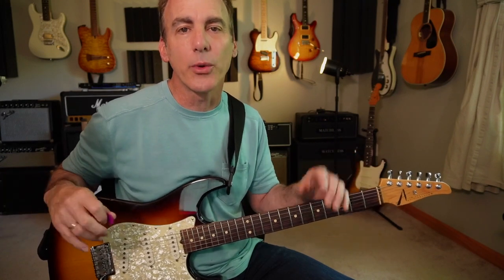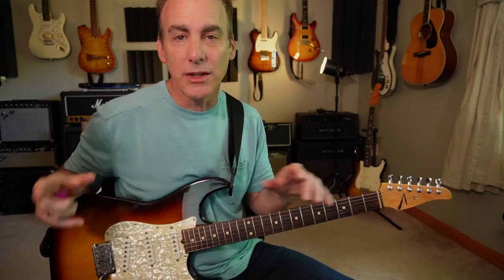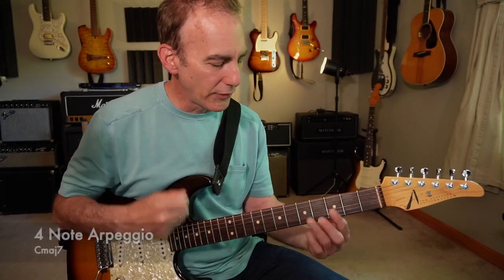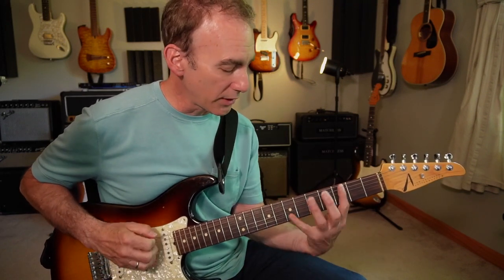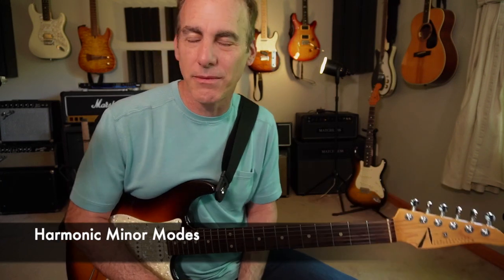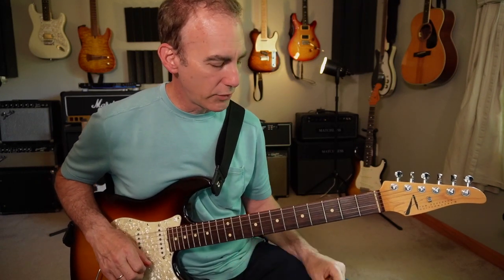The Guitar Daily Workout || Placement Test || S9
Check Out the Guitar Daily Workout!

The Guitar Daily Workout is the gold standard for guitar technique studies. It is the clearest, most comprehensive, and systematic method for mastering crucial scales, arpeggios, and exercises on the guitar. It’s an easy-to-follow, easy-to-understand training system of daily exercises for the guitar. Each book comes with standard notation and TAB, a video lesson for each week’s exercises, and a play-along video for each.
Unlock your full potential as a guitarist with “The Guitar Daily Workout.” Designed specifically for intermediate guitarists who want to learn to improvise, this method is a time-tested, proven way to master the most important scales, arpeggios, and exercises for guitar.
Have you ever felt like you can play in certain boxes or patterns but don’t see how the full guitar neck fits together? Are you afraid when you improvise that you will get lost or hit wrong notes? Do you wish you knew all of your arpeggios and scales and saw how they fit together? Then the Guitar Daily Workout is for you.
To find out more visit: theguitardailyworkout.com
The Guitar Daily Workout is like a Peloton exercise routine designed specifically for the guitar. Originally made for college students, it is a comprehensive training program that teaches all of the essential scales, arpeggios, and exercises for guitar in a clear and systematic way.
Each system is to be practiced for about 1/2 hour per day 5 days a week for 12 weeks.
With the book purchase, you'll also get access to instructional videos and play-along videos for every exercise. It's like having a private guitar teacher to show you each exercise, and a band to practice along with.
Books 1-4 are the essential FOUNDATIONS that every guitarist needs to be proficient on their instrument: scales, arpeggios, and techniques that they will use throughout their musical journey. Systems 5-8 are INTERMEDIATE exercises, helping players gain true mastery of the guitar neck. Systems 9-12 are ADVANCED studies, exploring scales and patterns often found in jazz, fusion, and more complex musical styles.
The Guitar Daily Workout doesn’t promise a secret formula or magical method to transform your playing overnight. Rather, it's a proven method, similar to the regimen classical players have used for centuries, to develop the technique needed to master their instruments.
And, it does not teach you how to improvise. It is a daily exercise routine that gives guitarists the essential building block fundamentals of the instrument.
The Guitar Daily Workout is the most clear, concise, and comprehensive system for developing guitar technique ever written. We’re so confident that this method will make you a better musician that we offer a full money-back guarantee. Our promise is, ‘If you do the work, it WILL work!’ If you aren't convinced you are a significantly better guitarist after 12 weeks, we will refund your money in full.